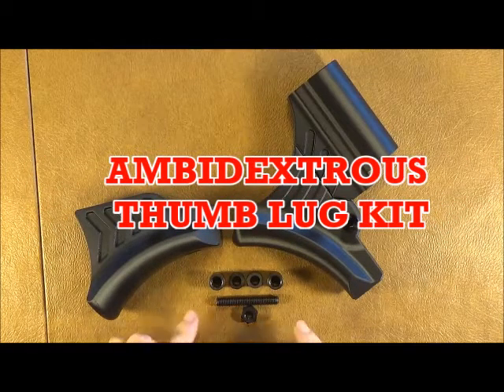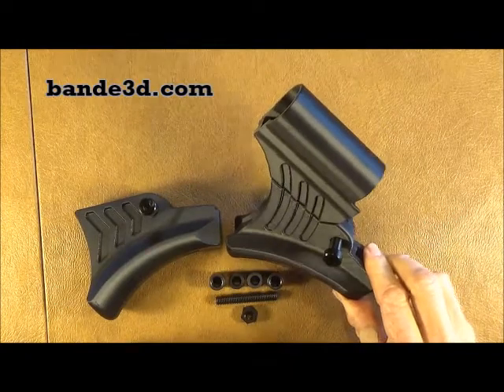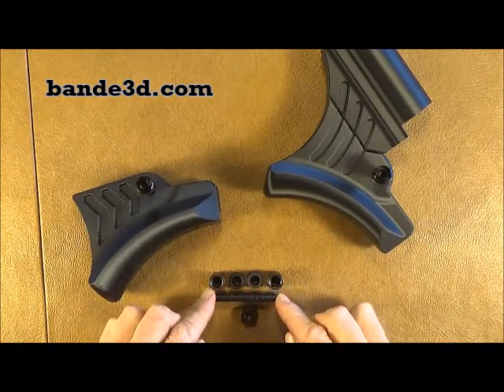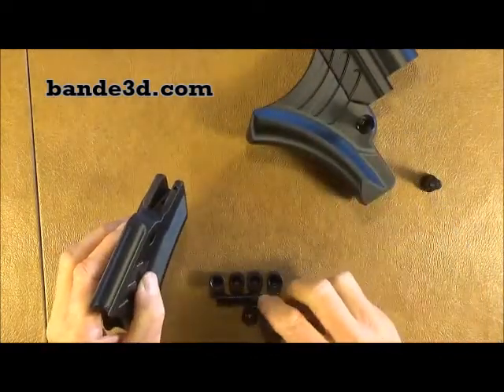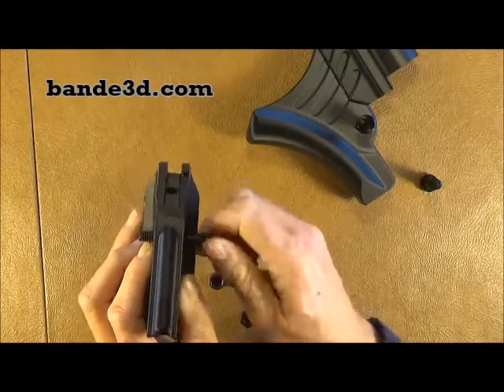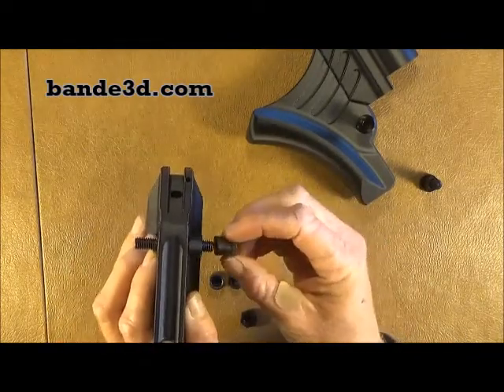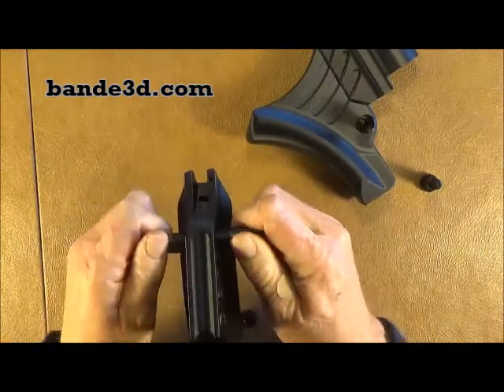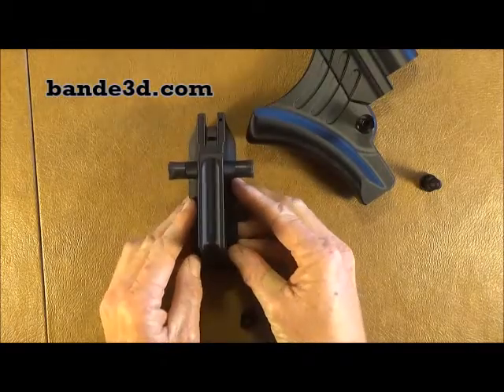LedgeGrip and Falcon Ambidextrous Thumb Lug Kit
This Ambidextrous Thumb Lug Kit allows you to use your LedgeGrip and LedgeGrip Falcon right or left handed.